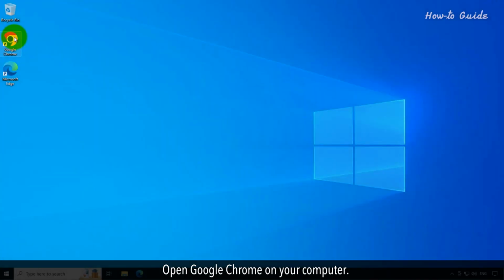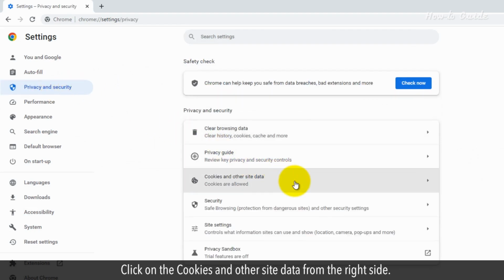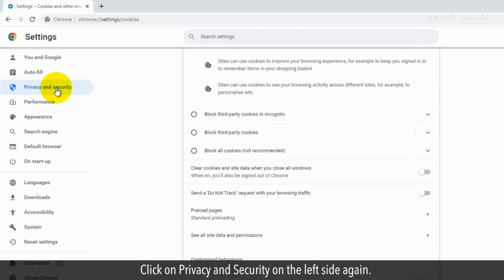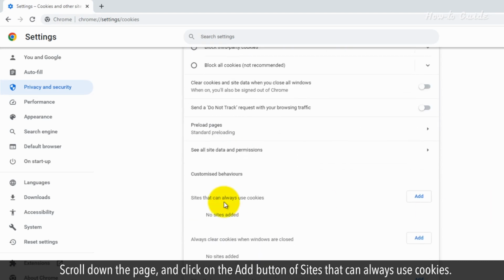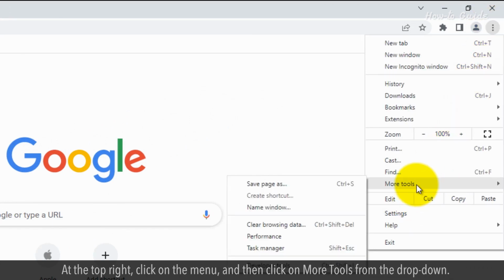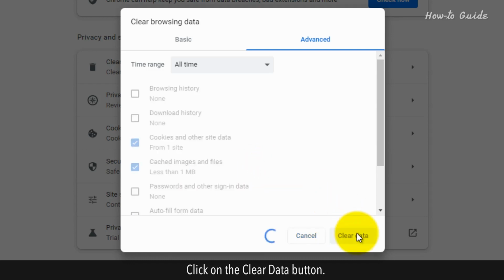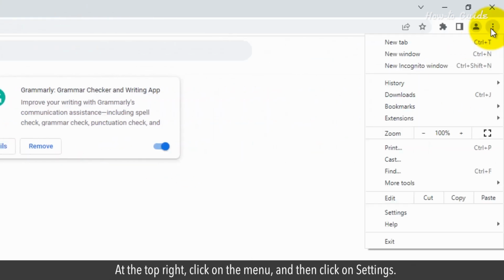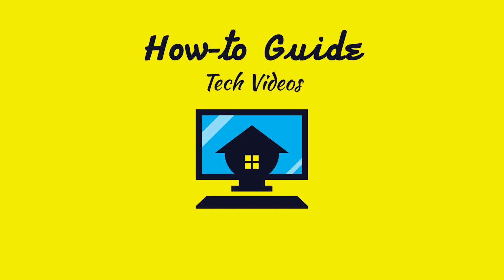How to Fix issues with sync in Chrome :Tutorial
If you've ever found yourself scratching your head, wondering  why your bookmarks aren't syncing properly or why your browsing history seems to have a mind of its own, don't worry! Today, we're going to walk you through some simple yet effective solutions to get your Chrome sync back on track!"
Get ready to become a sync troubleshooting expert and follow the steps.

1. Open Google Chrome on your computer.
2. At the top right, click on the three vertical dots of the menu.
3. Click on the Settings from the drop-down list.
4. Click on Privacy and Security on the left menu panel.
5. Click on the Cookies and other site data from the right side.
6. Scroll down the page to Clear cookies and site data when you close all windows.
7. Turn off the button, if it is ON.
8. Click on Privacy and Security on the left side again.
9. Click on the Site Settings on the right side.
10. Scroll down to the Content section, and click on the Cookies and site data.
11. Scroll down the page, and click on the Add button of Sites that can always use cookies.
12. Type accounts.google.com, and click on the Add button.
13. Close the Chrome browser, and re-open it.
14. At the top right, click on the menu, and then click on More Tools from the drop-down.
15. Click on the Clear browsing data option from the sub-menu.
16. Uncheck all the options and select the check boxes of Cookies and other site data, and Cached images and files.
17. Click on the Clear Data button.
18. At the top right, click on the menu, and then click on the Extensions option.
19. Click on the Manage Extension, and then Remove the extension that is not in use.
20. At the top right, click on the menu, and then click on Settings.
21. On the left-side menu panel, click on Reset Settings.
22. Click on the Reset settings button to confirm it.